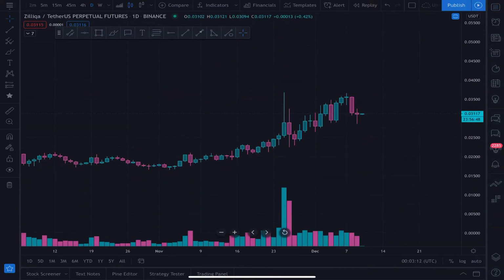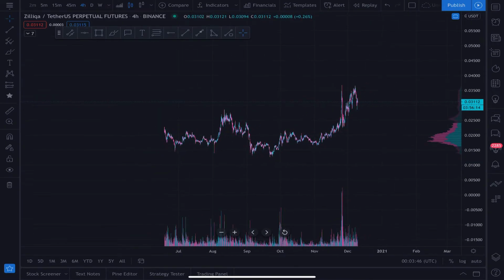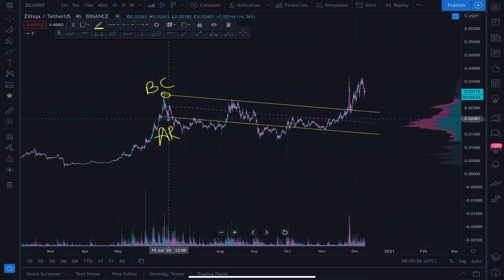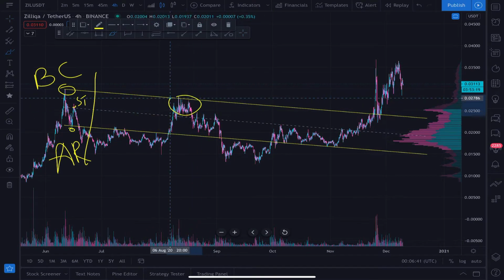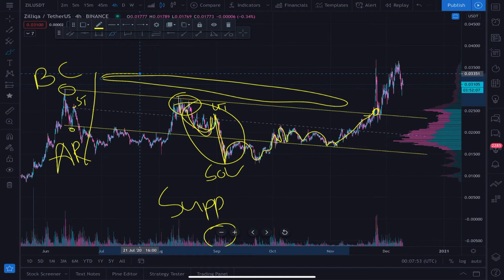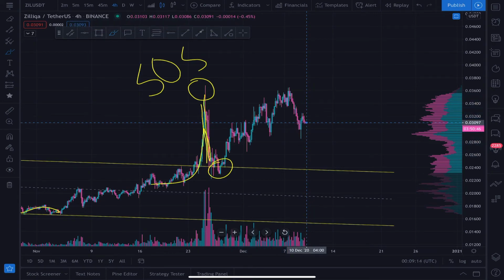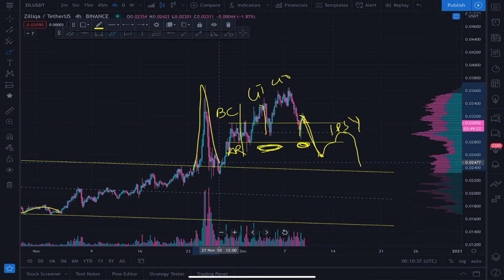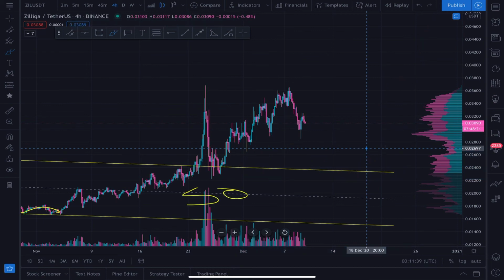Zil looks SH!%..... Sorry you love it so much.